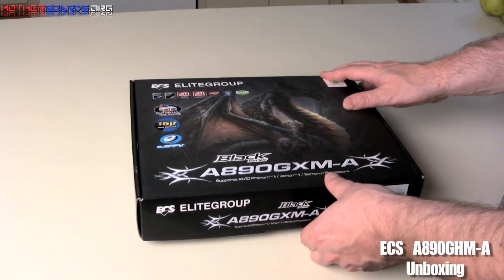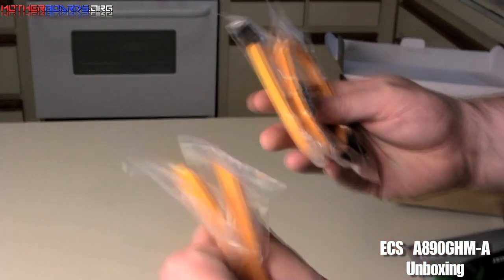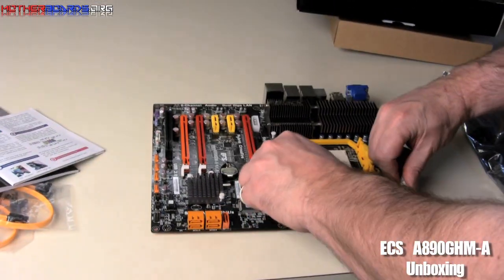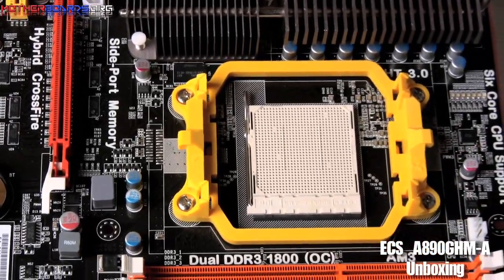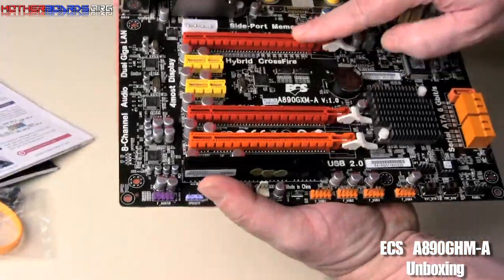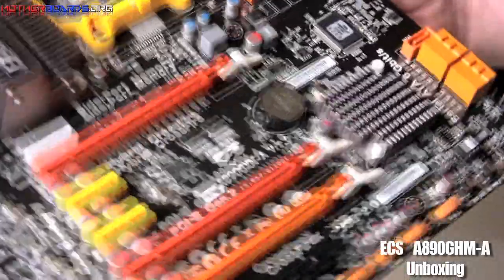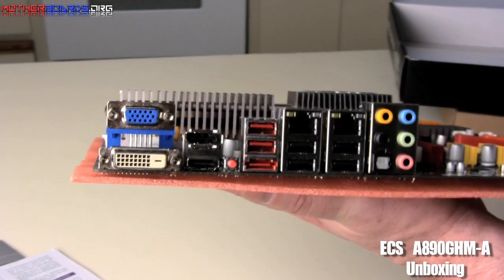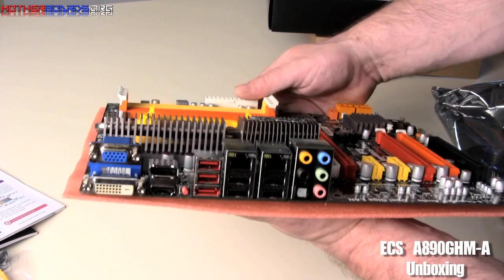ECS A890GXM-A Black Edition Motherboard Unboxing